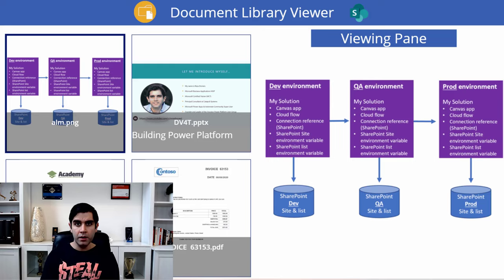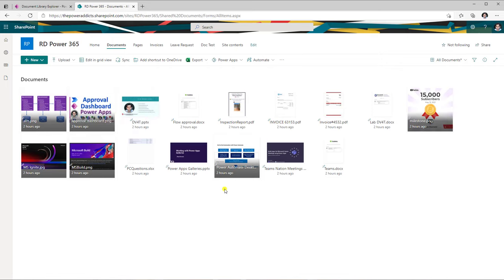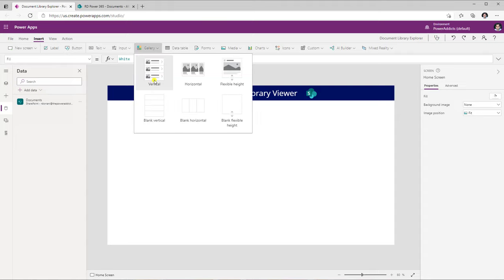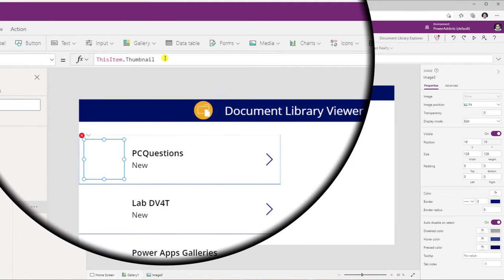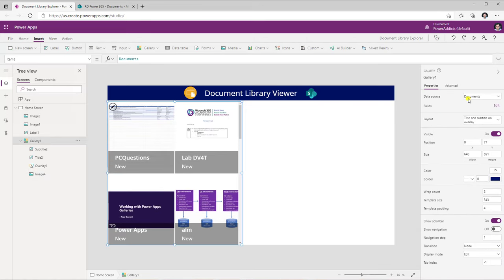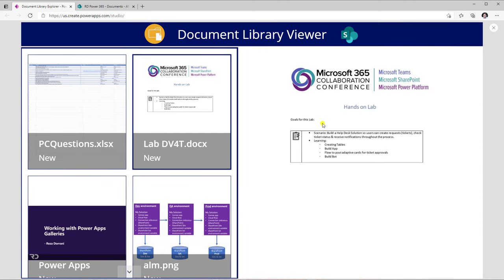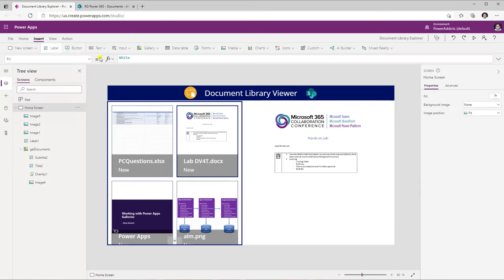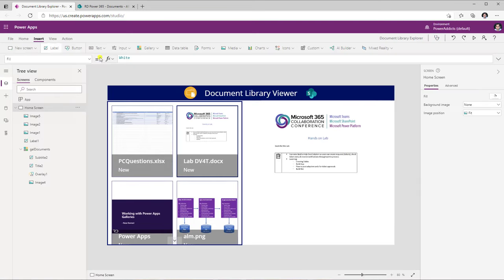PowerApps PDF Viewer SharePoint Document Library without flow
In this Power Apps tutorial video, we will explore how to use the PDF Viewer control in Power Apps to show PDF files & Office documents (Word, PowerPoint, Excel) from SharePoint Document Library without using Power Automate flows. PowerApps PDF Viewer control is using the API to transform Office documents into a PDF file. We can also use the Thumbnail property to show document previews. This entire concept showcases using the PowerApps PDF viewer control without flow.

Table of Contents:
00:00 - Introduction to Power Apps PDF Document Viewer
00:50 - SharePoint Document Library Setup
02:15 - Show Thumbnail of Documents in Power Apps
08:12 - Power Apps PDF Viewer show Word, PowerPoint & Excel documents without flow
15:56 - Show PDF files from SharePoint in PDF Viewer control without flow
24:45 - Subscribe to Reza Dorrani channel